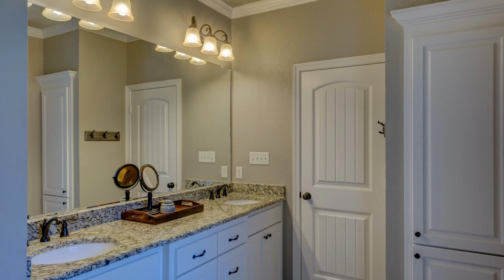Getting Your House Ready to Sell Part 2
Learn what the #1 tip is to get your house ready to sell.  There is one thing that you can do to make your home show in the best possible light to prospective buyers.  Watch to find out what that #1 thing is.

Decluttering your home is the number one thing you can do to get your home ready to sell.  Visit any model home and you will see the perfect way to stage your home: very little furniture and clean and clear counters.

The general rule is to get 50% of your personal belongings out of your house, whether you rent a storage unit (best option) or use your garage to store your excess belongings.  This includes clearing out your closets, kitchen cabinets and pantry.  You want to show the potential buyer how much space you have in your house and the best way to do that is to make sure that these areas are not jam packed.  Also important is to make sure your kitchen counter and bathroom counters are clear of all items to hightlight how much counter space you have.